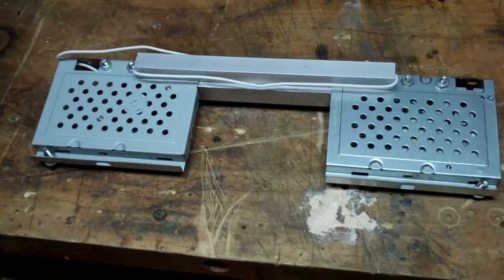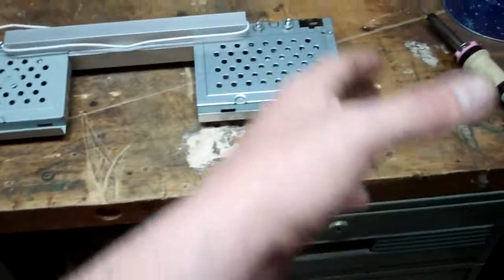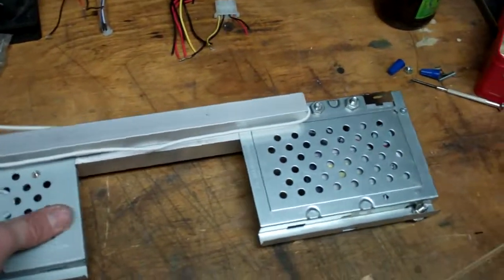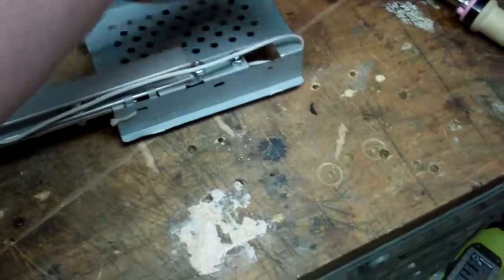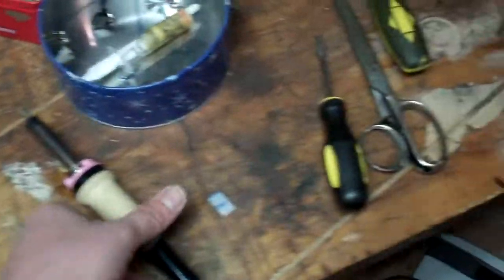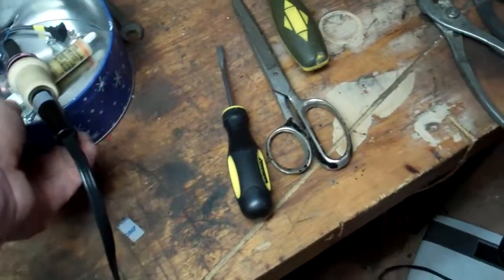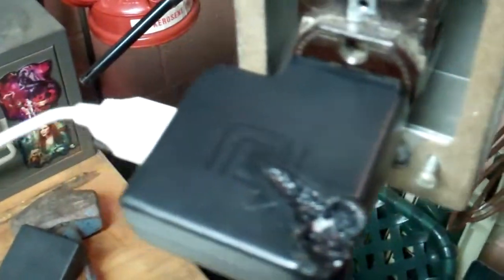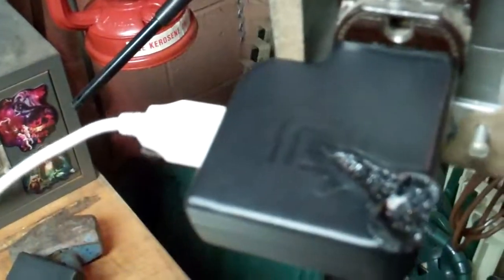HomeMade Laptop Cooler the Third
It's the third one I've built. This one's been requested by a family member